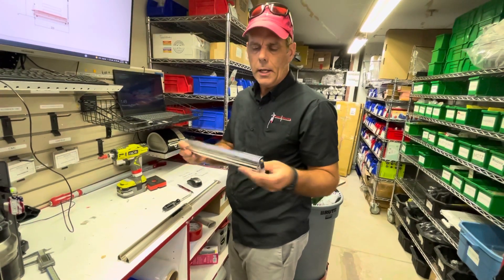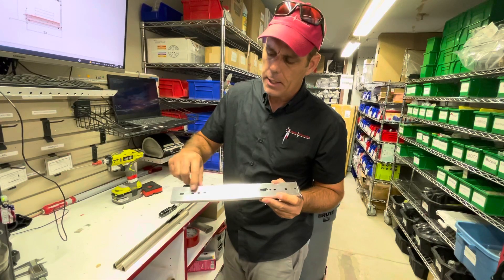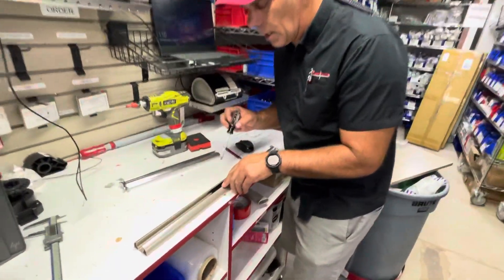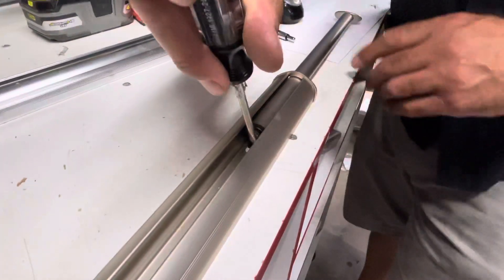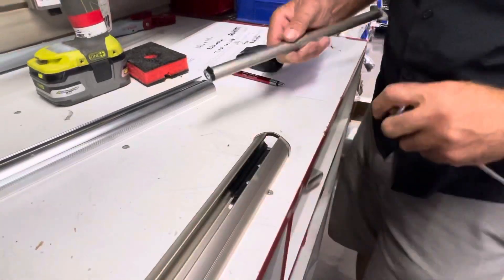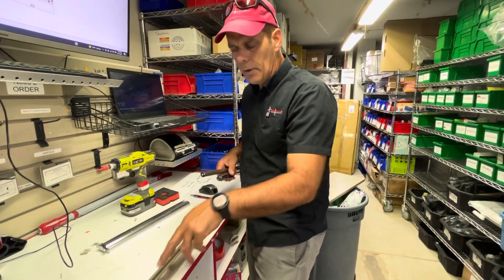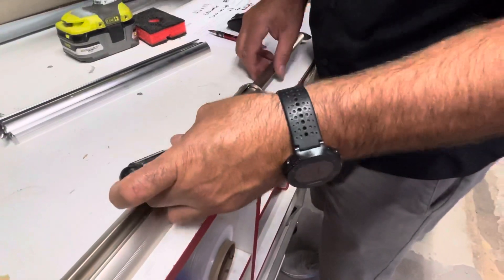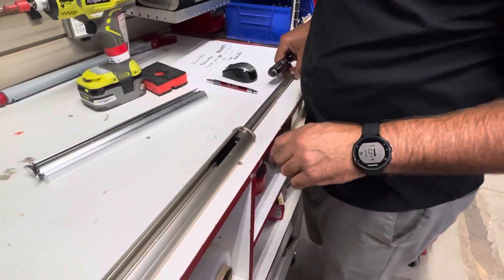How to Move Premium Valet Rod in your closet system